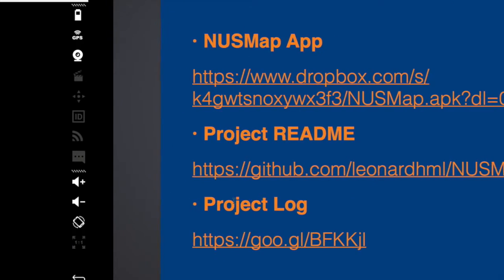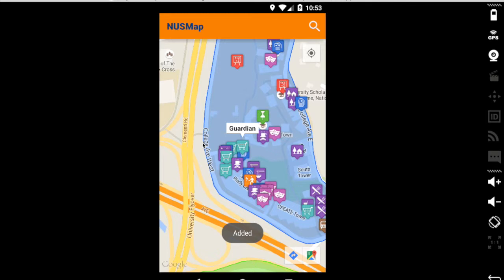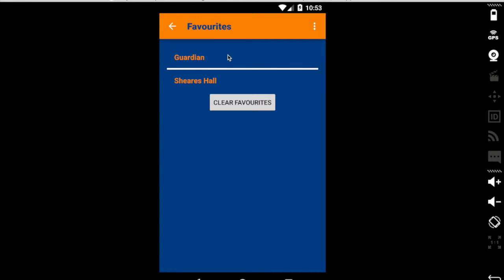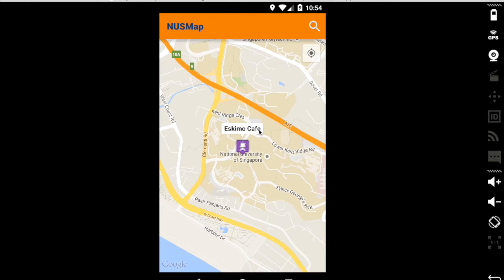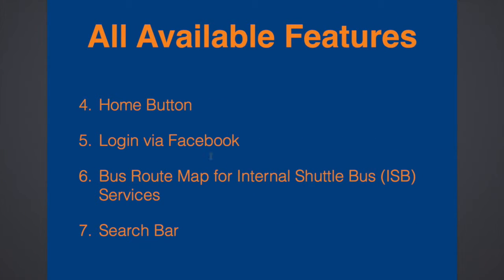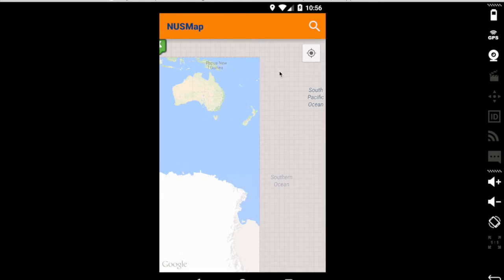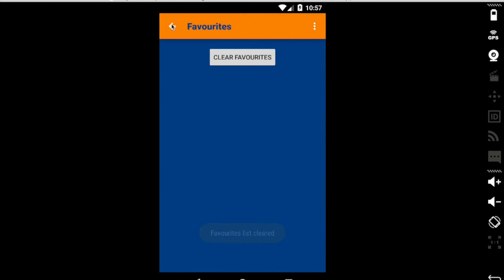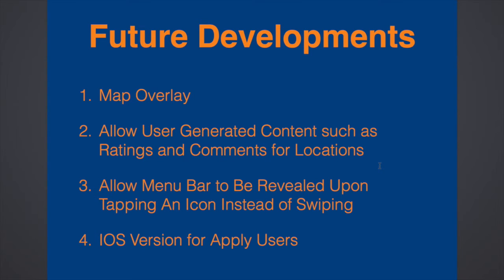Team_WeKnowNothing_Milestone3_video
This video is about Team_WeKnowNothing_Milestone3_video